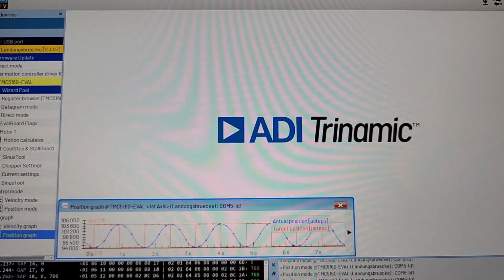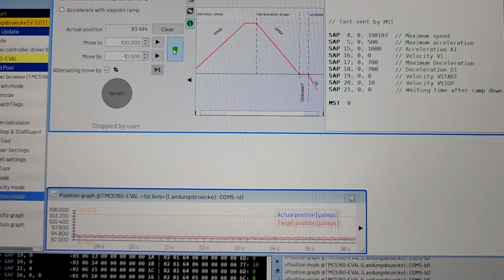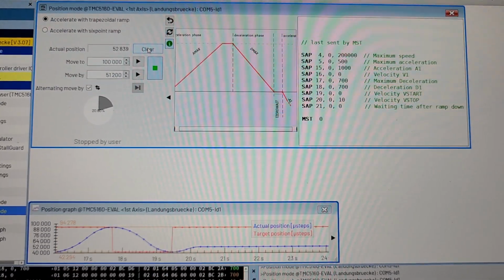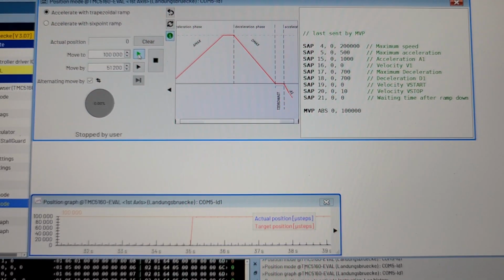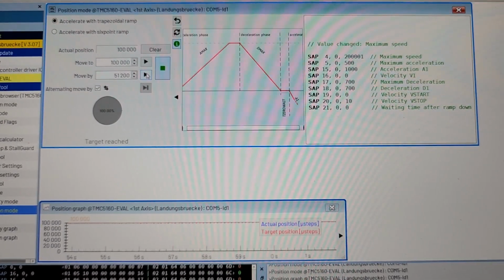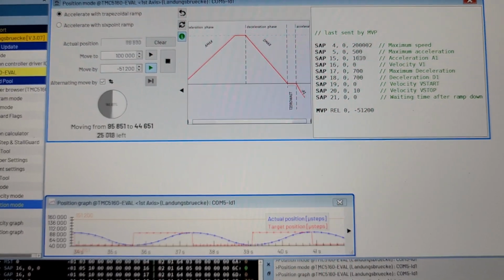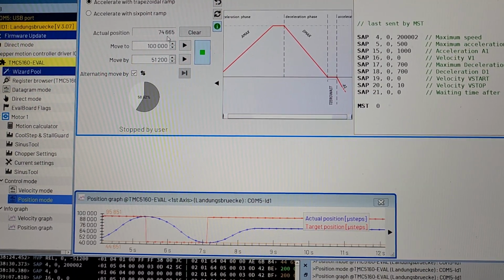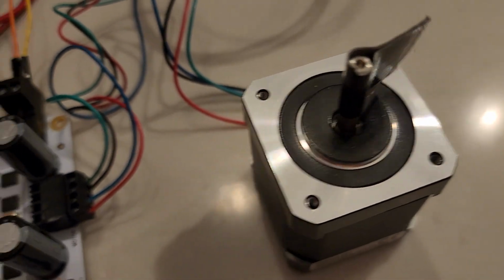Trinamic TMCL IDE TMC5160 - Position Mode Demo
The video show how to spin a stepper motor using the position control widget in the IDE. There is one step/trick needed to activate the motor movements which is shown in the video.